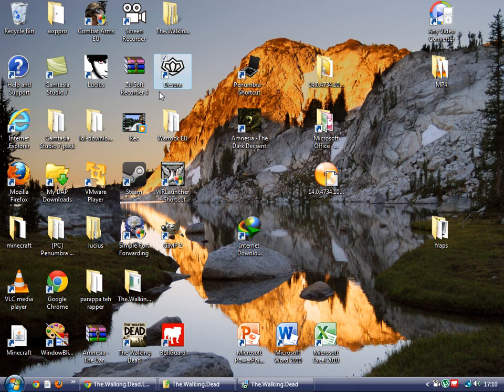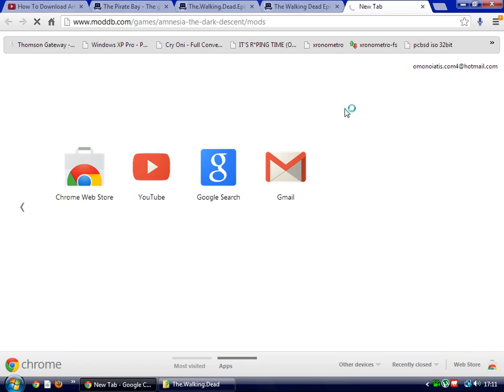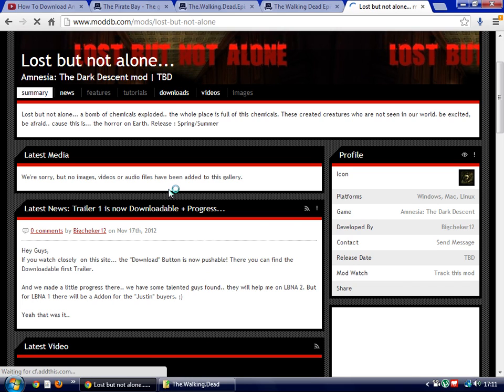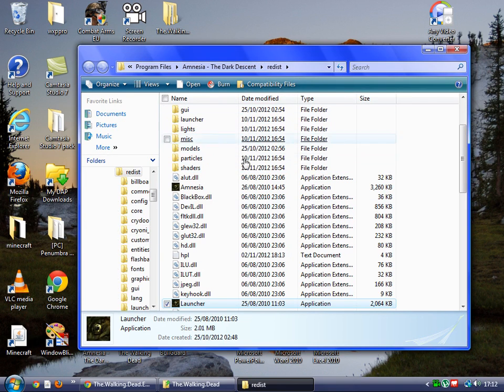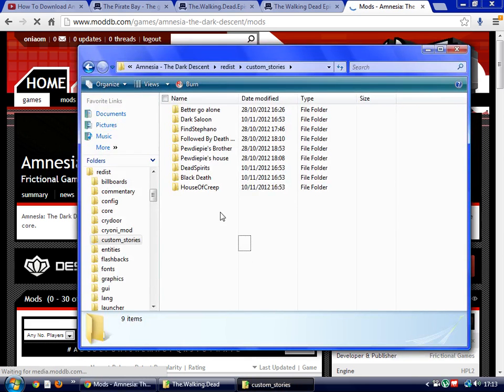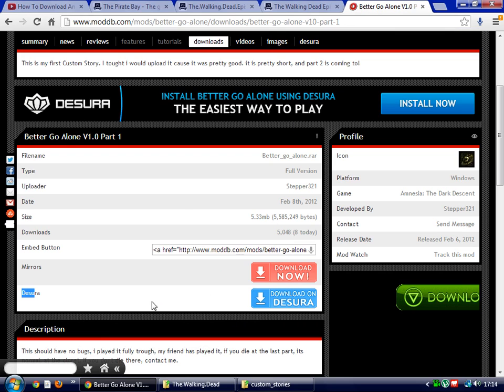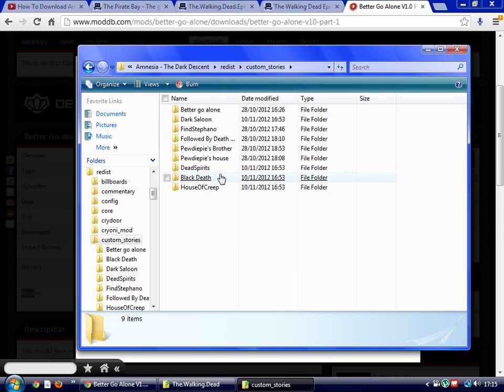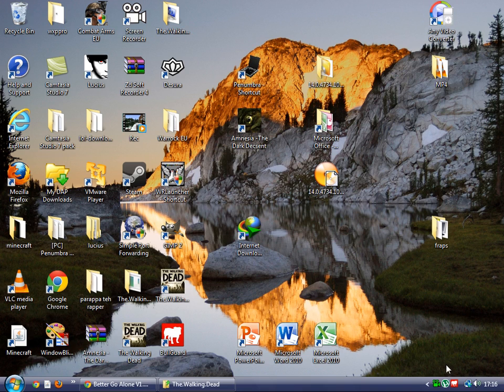How to install amnesia the dark descent custom stories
thx for watching! please rate and comment.
I AM SORRY IF THE VIDEO PLAYS 2 TIMES